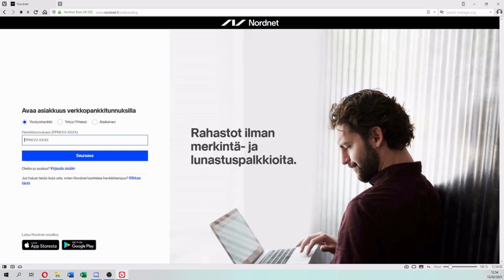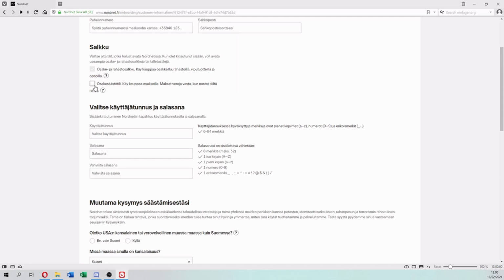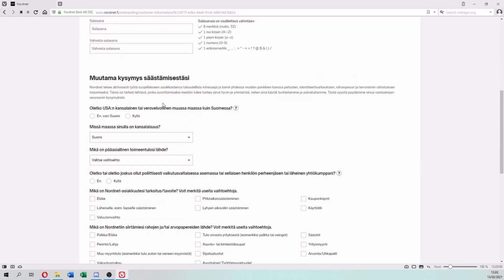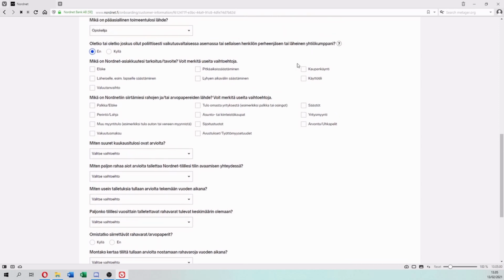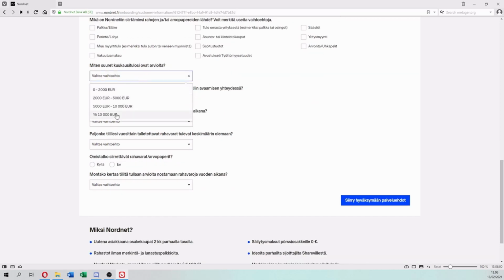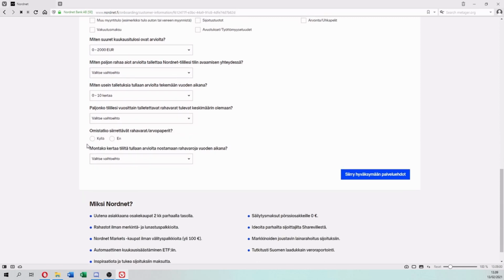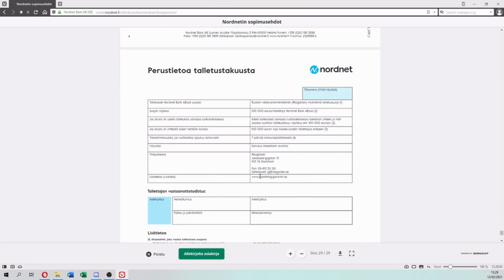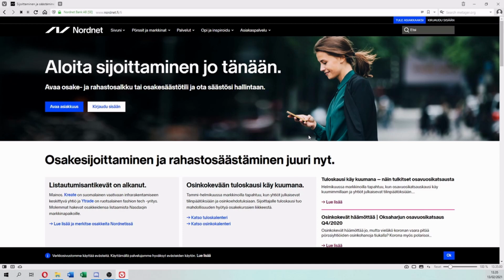HOW TO OPEN A NORDNET ACCOUNT (Guide)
In this video Markus and Lucas show you how you can open your very own Nordnet account to start your investing journey. Nordnet is one of the major investing platforms in the Nordic countries and now Lucas and Markus show you step-by-step how you can start an account in Finland. We show you what information you need, how to fill out all the forms and which buttons to click. If you want advice on how to use the brokerage account once the account is set up, we have some content linked further down for you to check out!

Unfortunately, we lost part of the audio at the end of the video, but Markus does his best to guide you through the final steps in order to set up your account. As always, we wish you guys,
Happy investing!